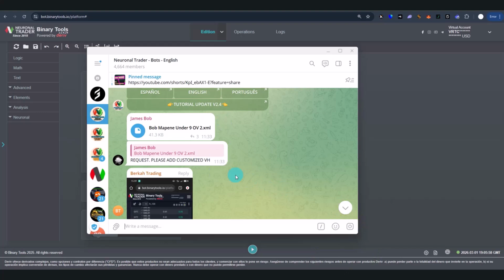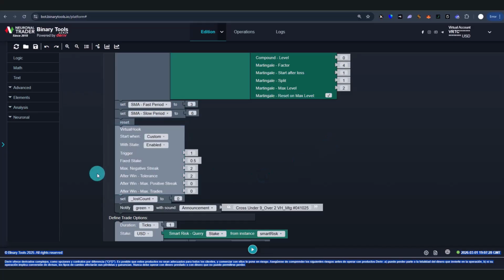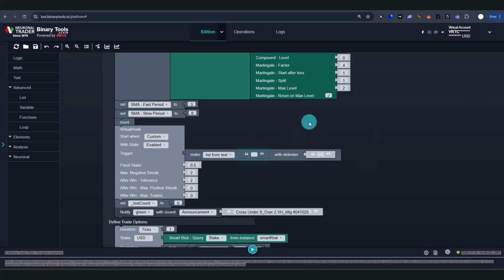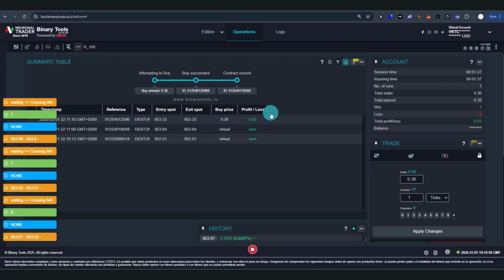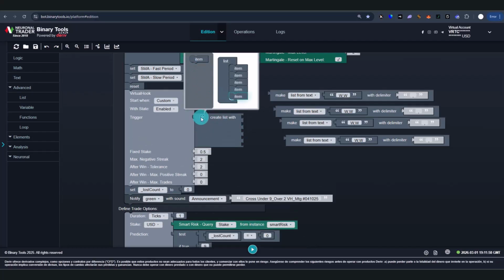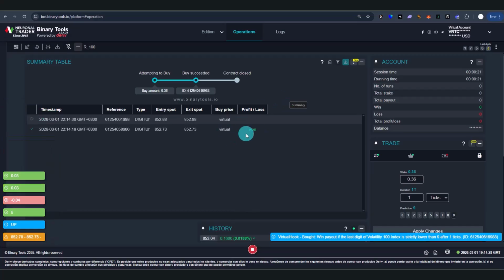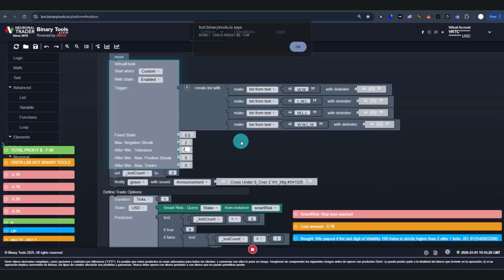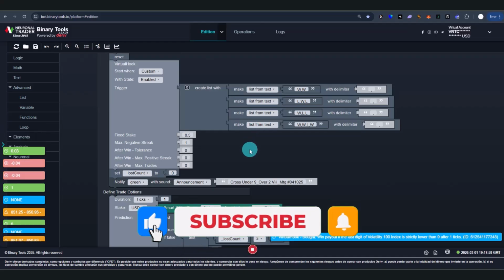NeuronalTrader BOT LAB VD#3 – Creating a Custom Virtual Hook in Your Trading Bot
Get to know Binary Tools!

✅ BINARY TOOLS: Alternative platform to BinaryBot and DerivBot. Simplifies the construction and execution of a Bot, guaranteeing and secure.

📟Do you want to have a $10,000 Trading account?

  +500k Monthly Transactions

+20k weekly sessions

+1200 new users per month

+90 Countries in which we have a presence.

 / neuronaltrader

 / neuronaltrader

Important: The information and/or knowledge expressed in this video should not be taken as investment recommendations or financial advice. All investments and/or actions involve risk and each person is responsible for researching, informing, and analyzing before making an investment decision.